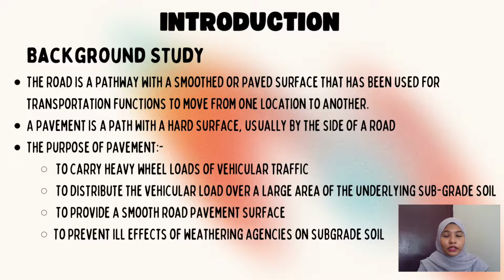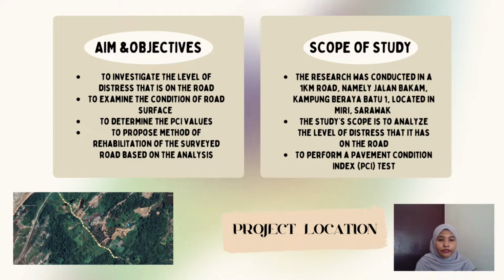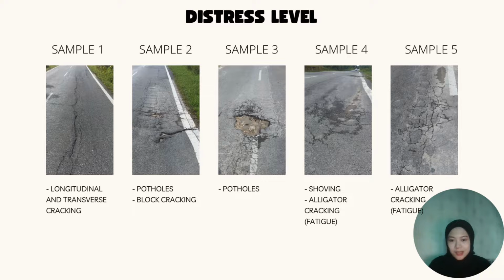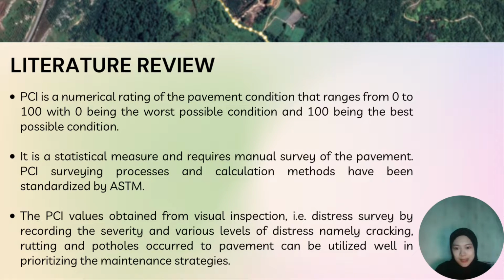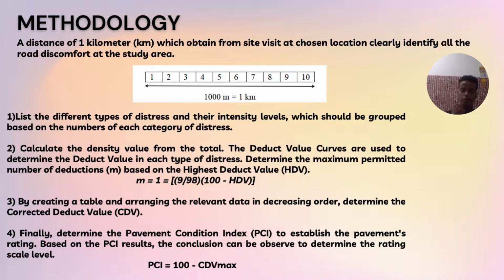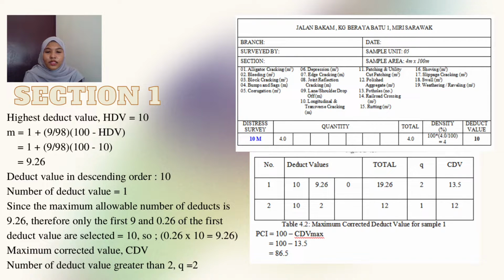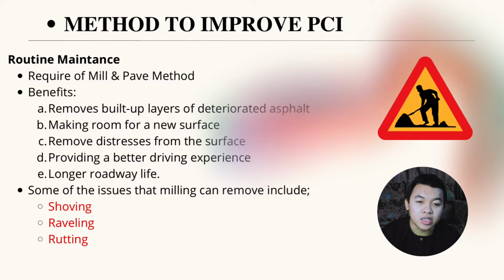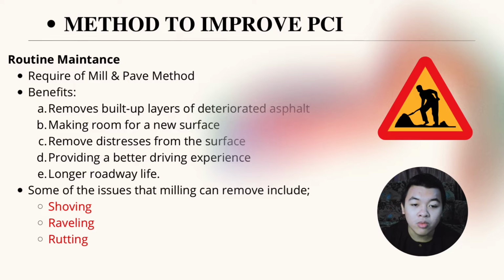Video Presentation Highway Engineering